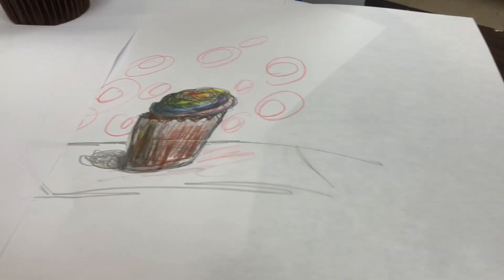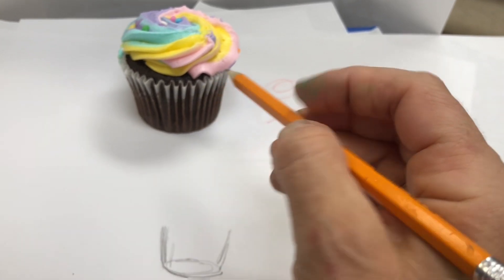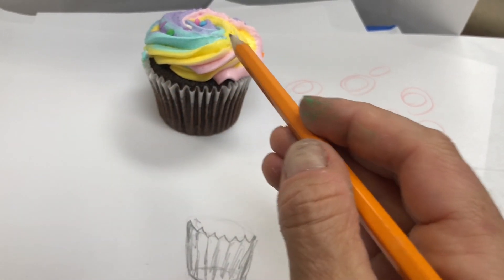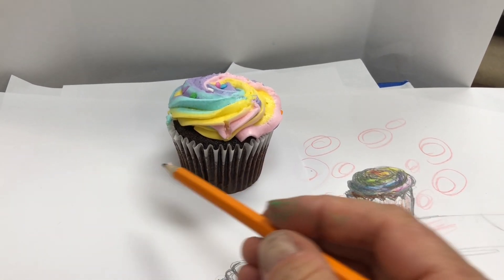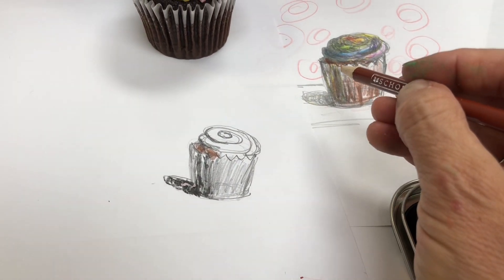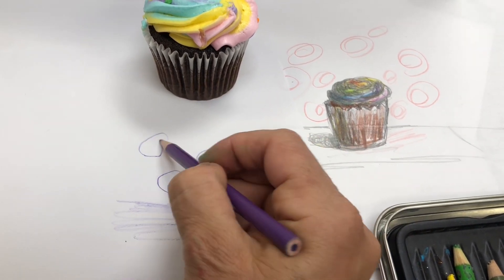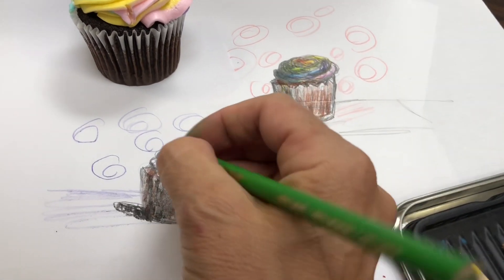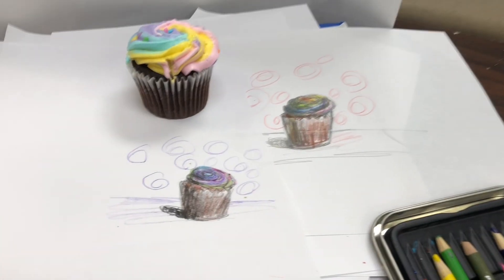Draw a Cupcake with Renee Smith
Materials:Paper, pencil & colored pencils or watercolor suggested, but use your favorite supplies 🫶🏼🌻💜🙏🏽